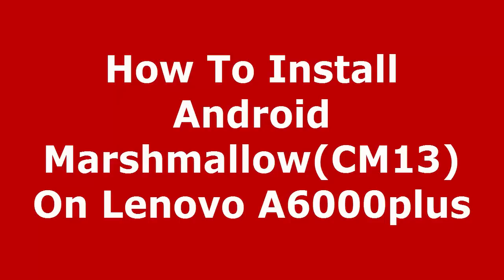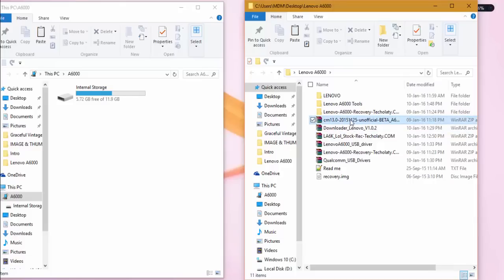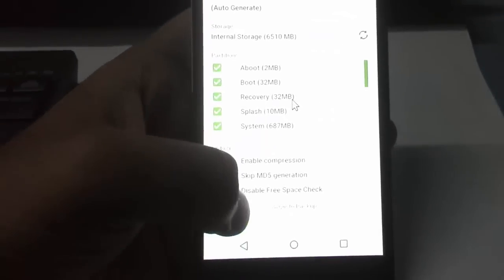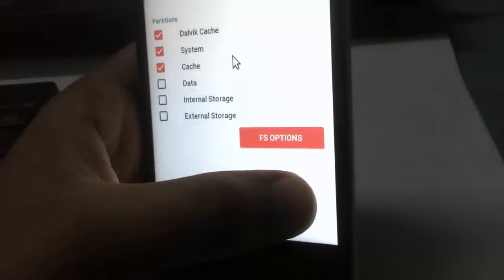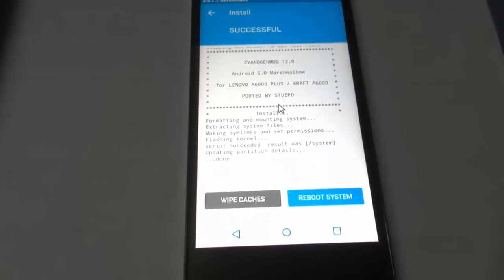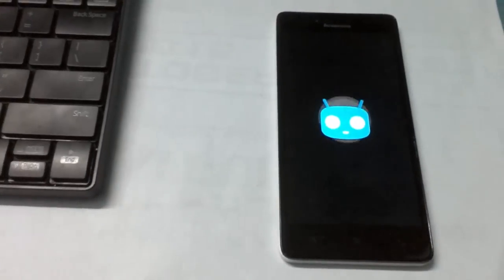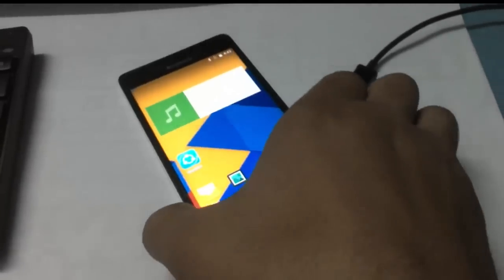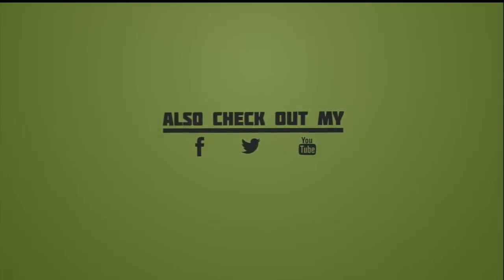How To Install Android Marshmallow 6.0 [CM13] On Lenovo A6000/Plus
In This video i have shown step by step guide to  To Install Android Marshmallow 6.0 [CM13] On Lenovo A6000/Plus ! Download links are available below..

TechTutorialguide